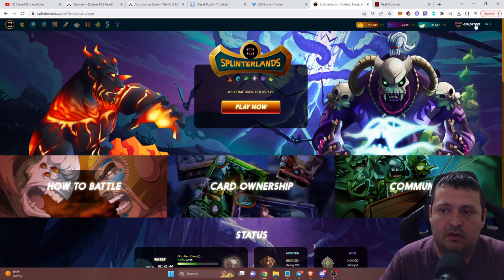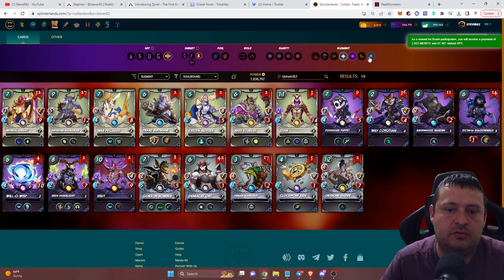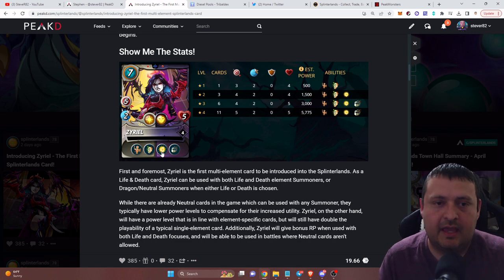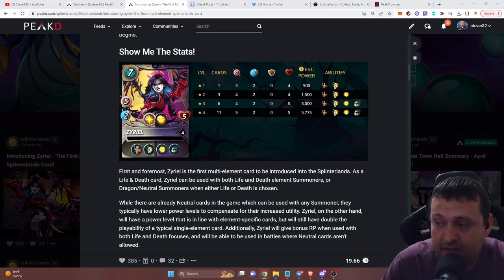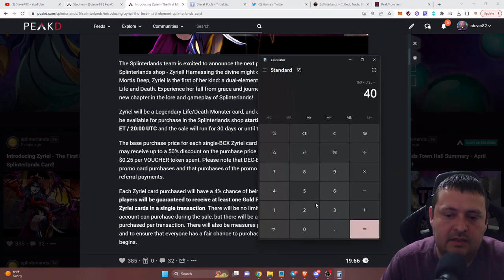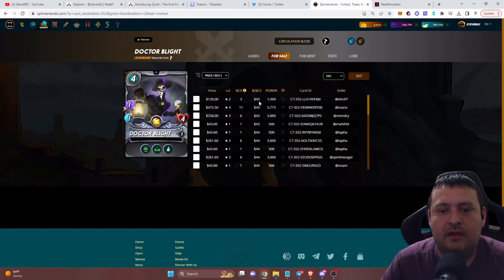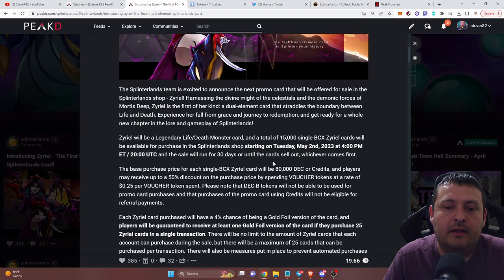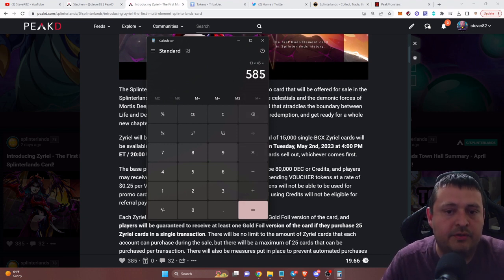Splinterlands Promo Card Sale My Plans Card Review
Splinterlands is going to be doing a lot of these promo cards and for sure it is showing me I am going to have to keep buying more vouchers. Sure I am ready for this one but it is going to tap me out. I can't wait to see if my plan works out for this buy or not. We will see what happens.